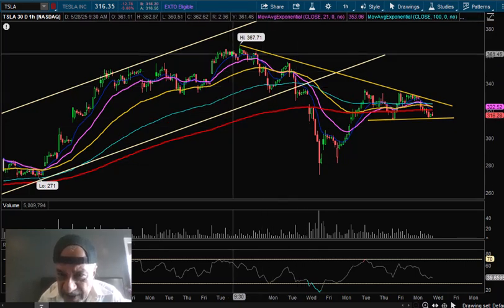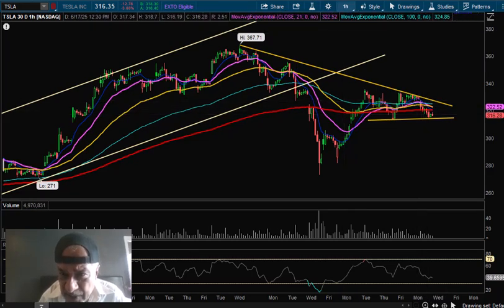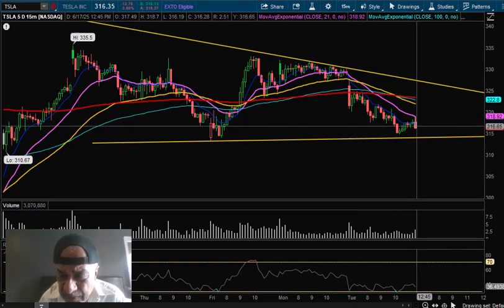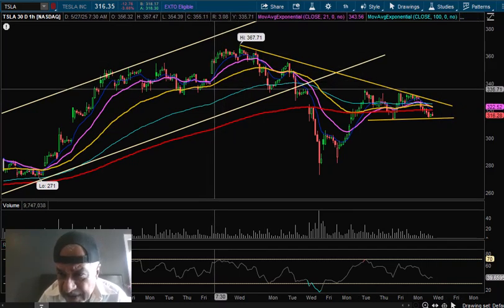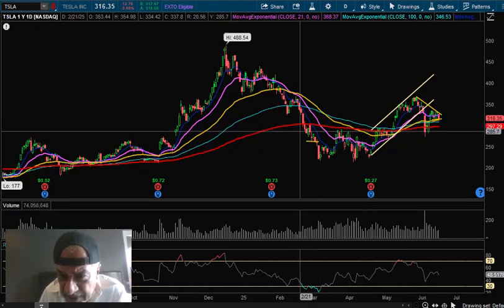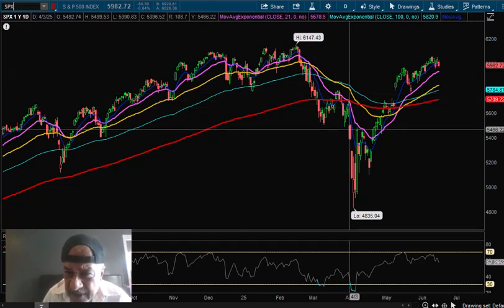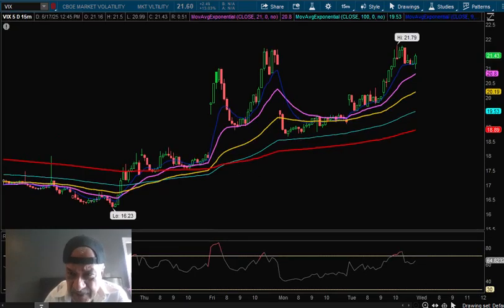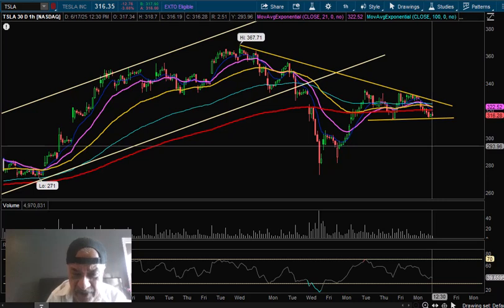Tesla technical stock analysis today| Tesla stock predictions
Tesla is moving in a sideways triangle holding 313 levels